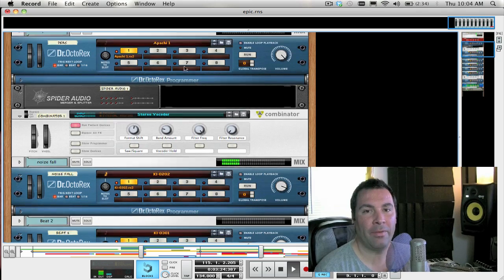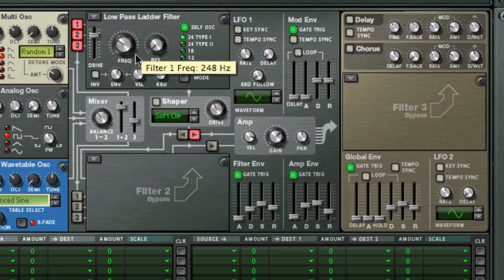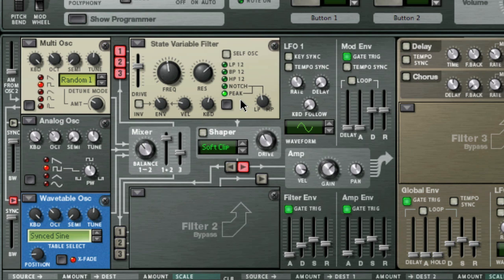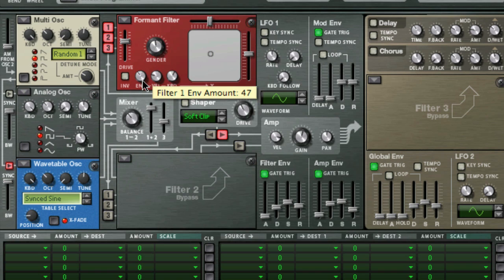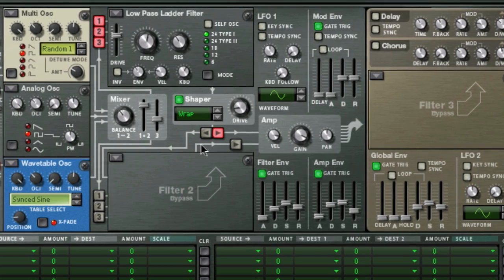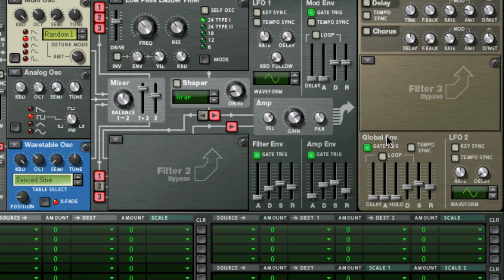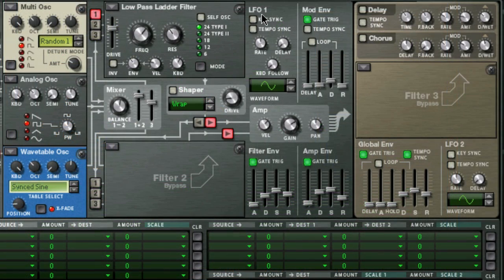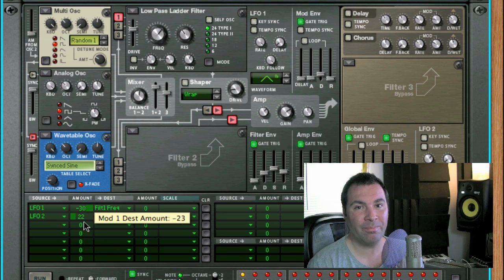52 Reason / Record Tips - Week 51: Thor Filters, Shaper, Envelope, LFO, and Mod Matrix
With a solid foundation of synth theory and even Thor's fundamentals under your belt, this week we'll be diving deeper into the filter types in Thor - looking at the State Variable Filter, the Comb Filter, and the Formant Filter.  You'll also learn about the self-oscillator included with some of these filters.  From there we'll move through Thor's semi-modular signal path to see how you can tap into the sound-bending power of the shaper, the mod envelope, and the Modulation Matrix.

As with all of these Synth School videos, the knowledge in here builds heavily off of previous tutorials so if you're jumping in to this one first I can highly recommend looking at past weeks to get a better understanding of the advanced concepts we're covering here.

Also: Don't forget to get your cap and gown measurements to the principal's office because graduation from Synth School is next week!